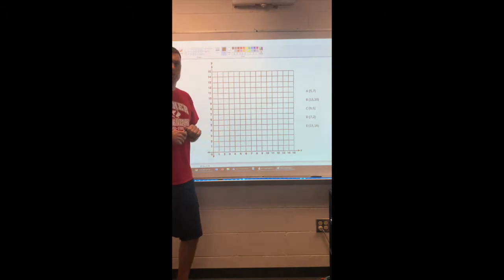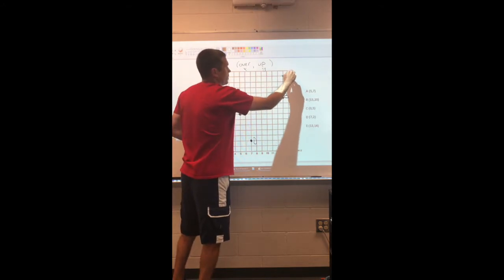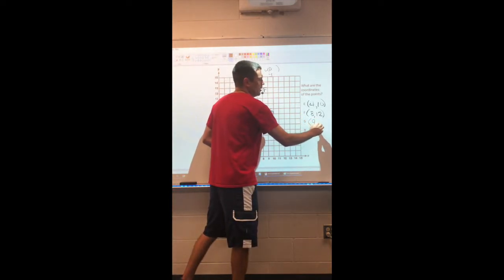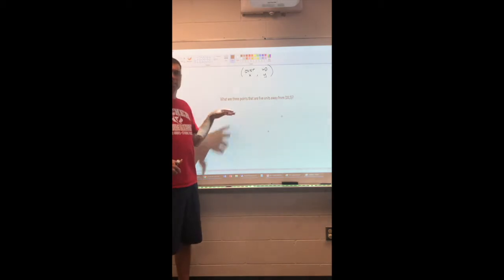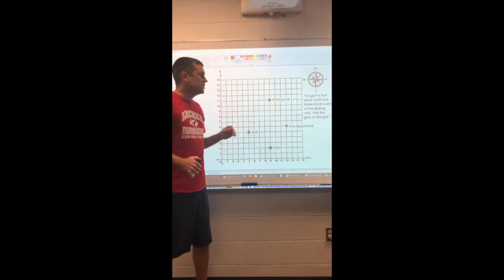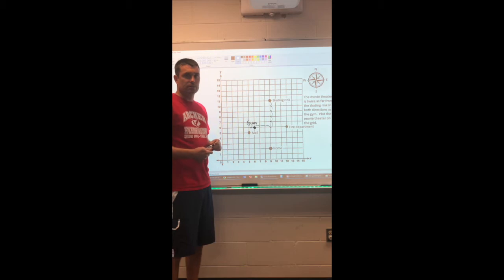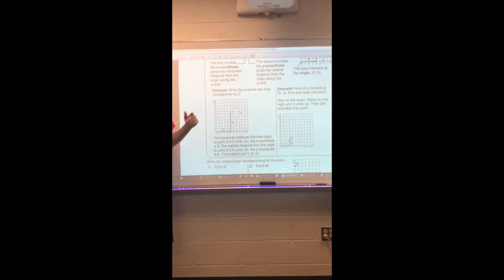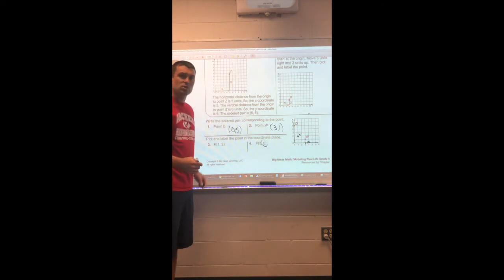Day 1 - Graphing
Alachua County Public Schools